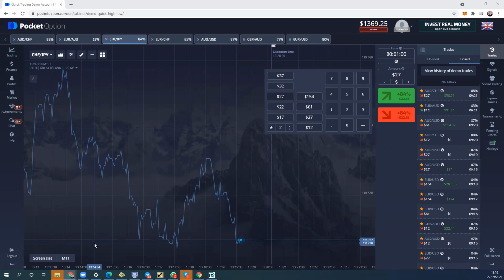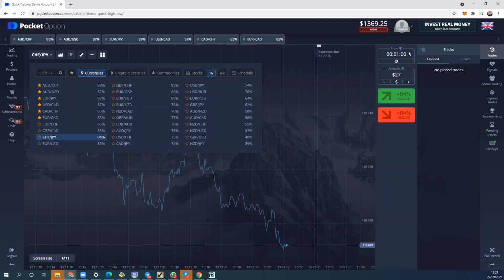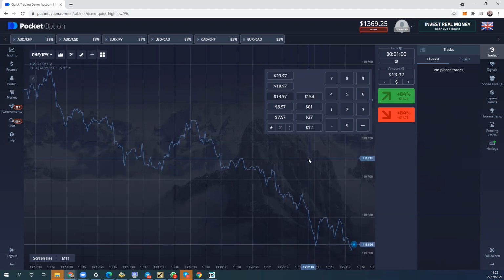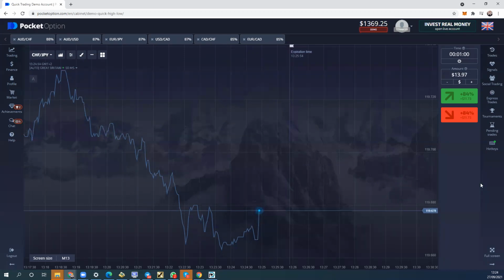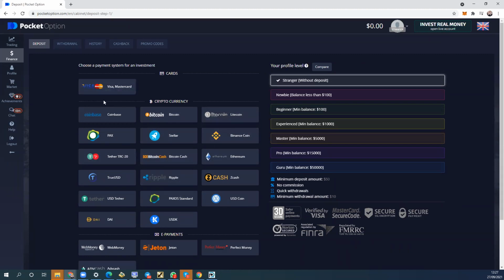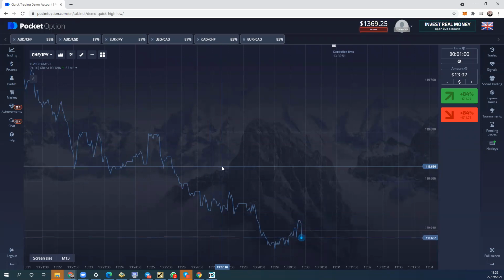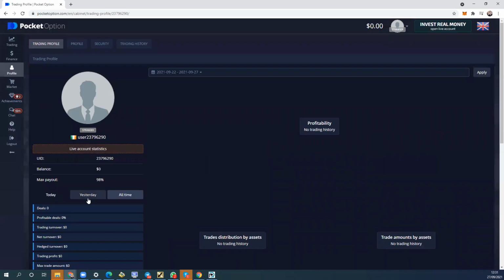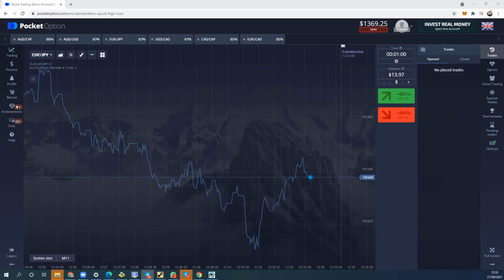TWA Intro To Pocket Option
In this short video I go through the basics of the Pocket Option Platform in order for you to be able to trade.

If you are interested in Joining us in Trading With Angus please go for a free two week trial.